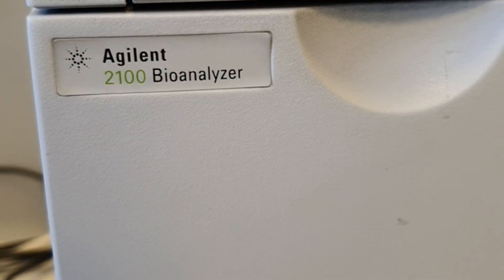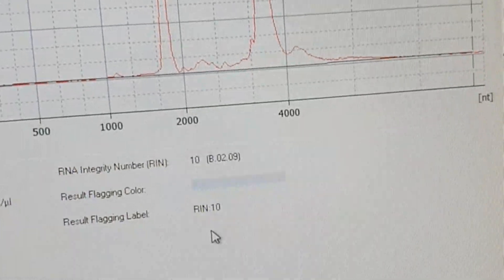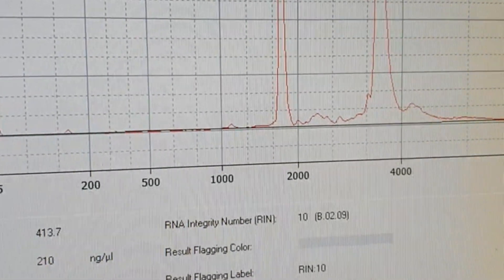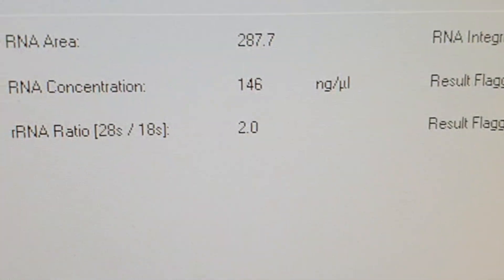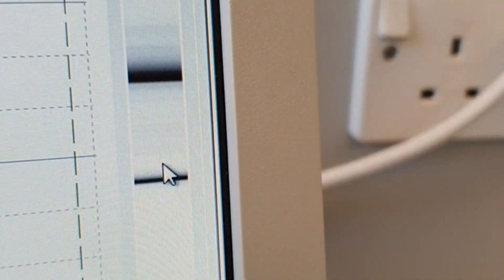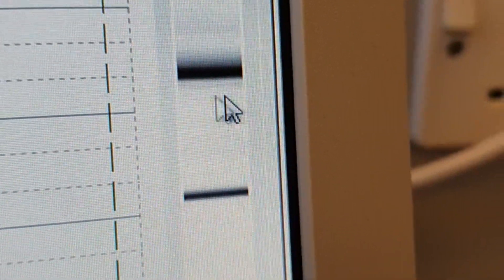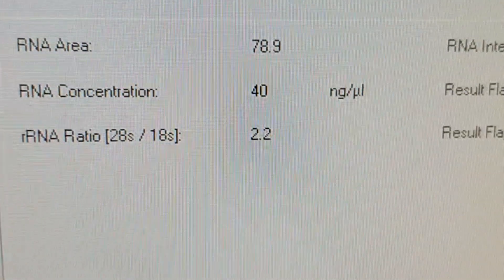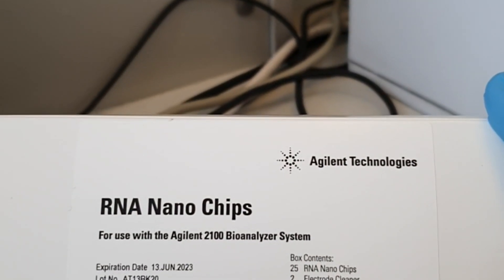RNA quality testing with Agilent 2100 Bioanalyzer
Agilent Bioanalyzer 2100 is a very useful tool to assess the quality of RNA. It gives you RIN with a maximum value of 10 and 28s/18s ratio which ideally should be 2 or more. However, it is important that you look at the actual bands as well that give you further information as explained in the video.